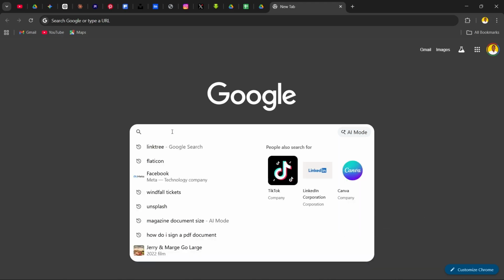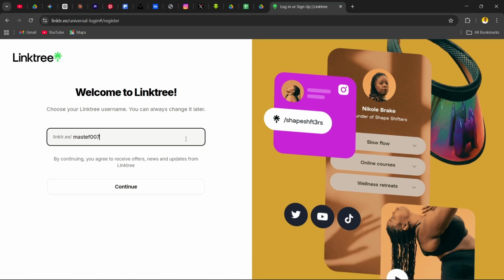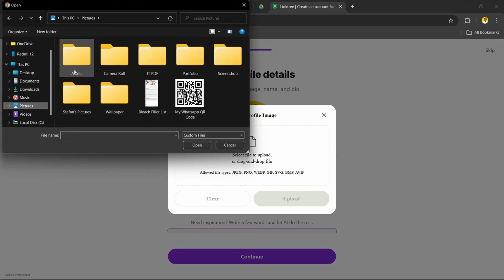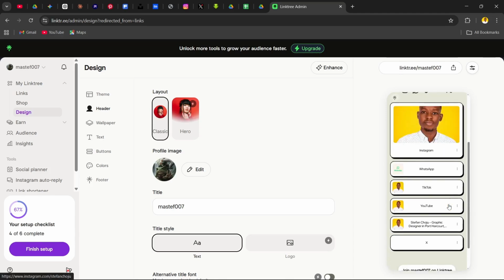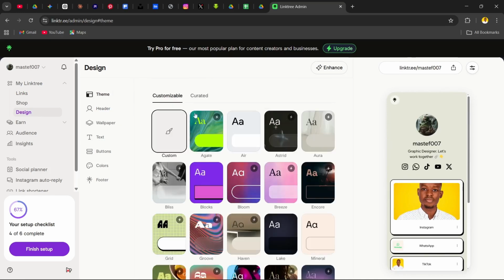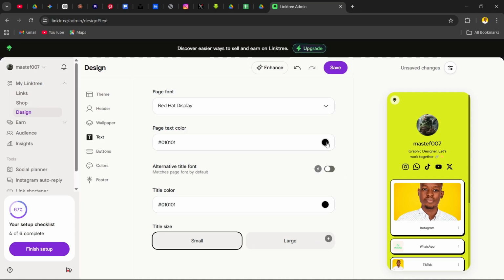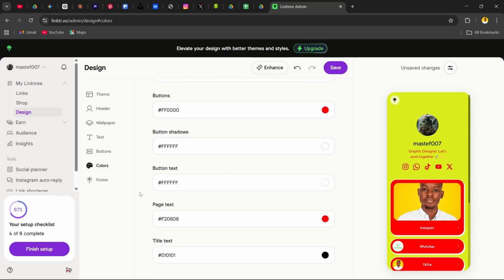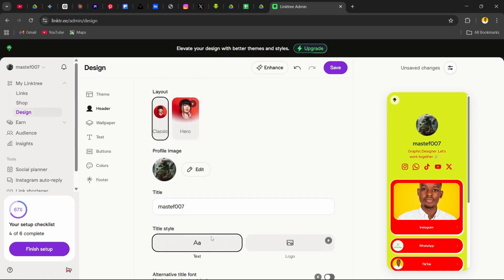Linktree Setup Guide for Creators and Freelancers in 2026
Learn how to set up and use Linktree in 2026 step by step. In this beginner-friendly tutorial, I’ll show you how to create your account, customize your page, add multiple links, and use Linktree professionally for Instagram, TikTok, YouTube, business, and personal branding.